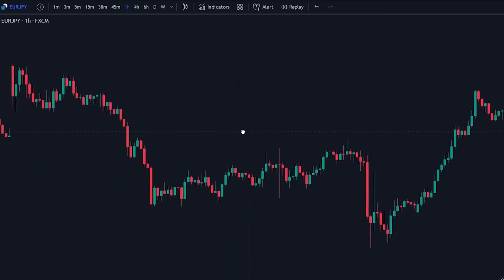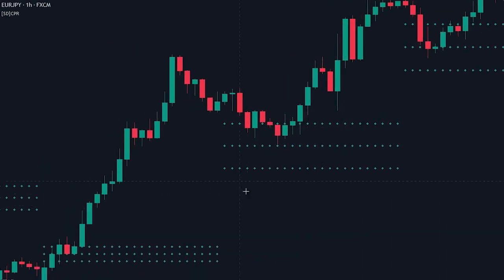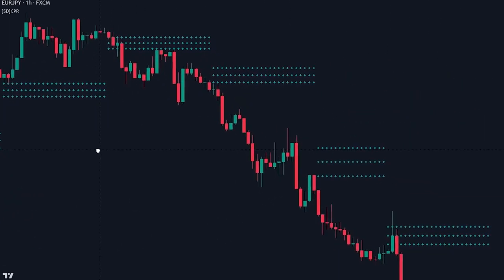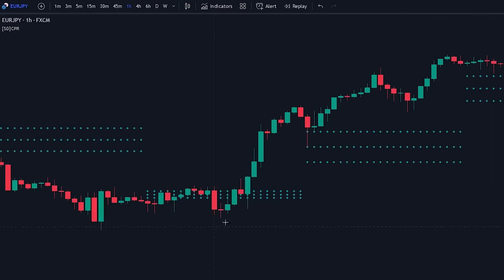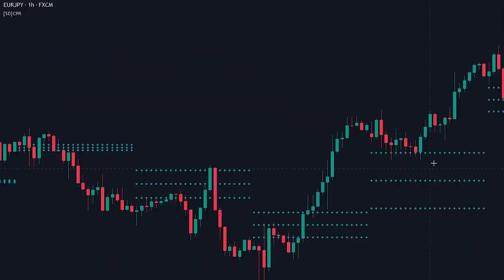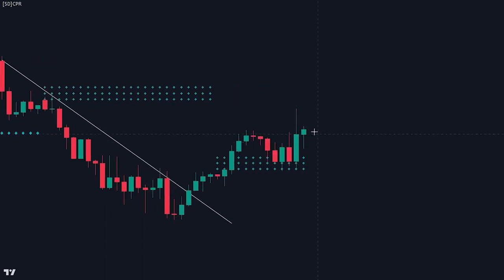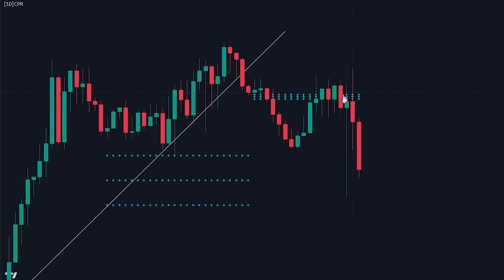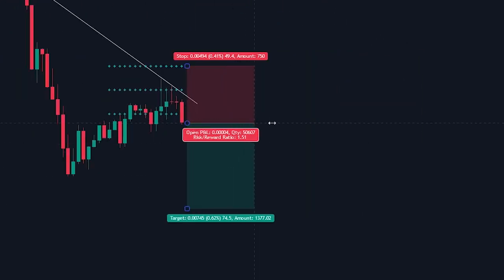CPR Pivot Points The Biggest Secret They Keep From You